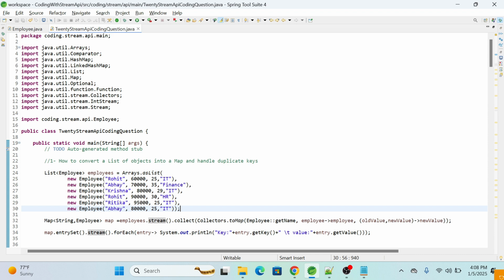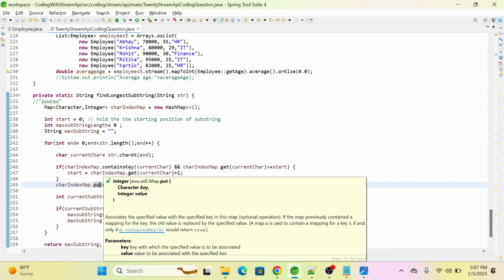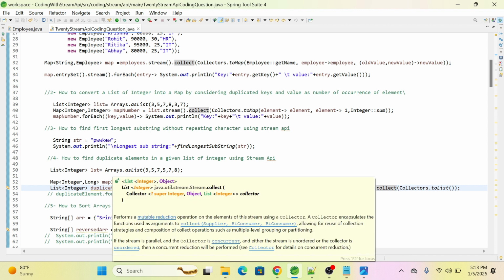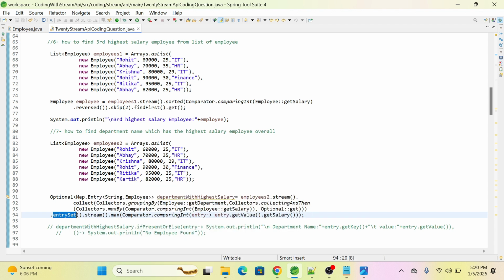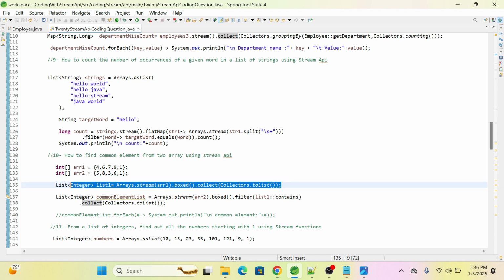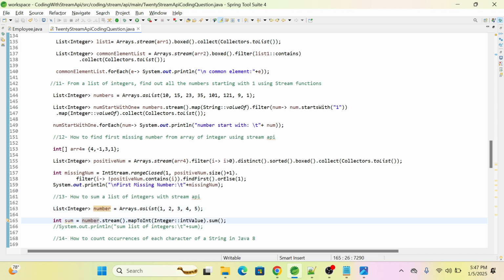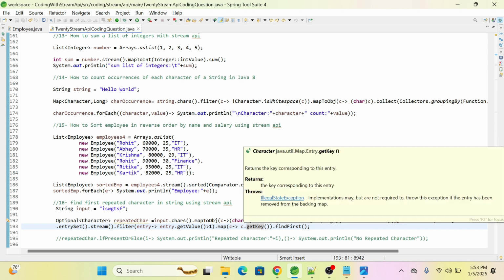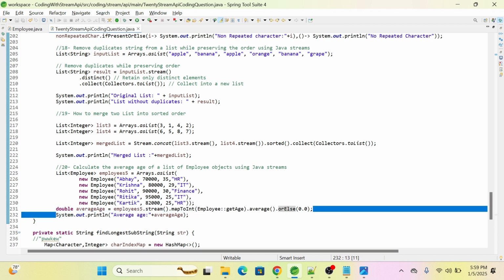Top 20 Java 8 coding interview questions | Java 8 programming interview questions | Java8 stream api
"Top 20 Java 8 Interview Questions and Answers | Crack Your Java Interviews!"

Are you preparing for a Java developer interview? 🚀 In this video, we cover the Top 20 Java 8 Interview Questions that are frequently asked in technical interviews. From the basics to advanced concepts, we’ve got you covered!

📌 Questions Covered in This Video:
[00:00] - Introduction
[00:25] -How to convert a List of objects into a Map and handle duplicated keys and store them in sorted order
[02:34]- How to convert list of integer into map considering duplicate keys and value as number of occurrence of element
[04:03]- How to find first longest substring without repeating character using stream api
[10:51]- How to find duplicate elements in a given list of integer using Stream api
[13:34]- How to sort Arrays of string in reverse order using stream api
[15:20]- find employee 3rd highest salary from list of employee
[16:56]- how to find department name which has the highest salary employee
[20:17]- how to find department wise counting of employee
[21:52]- How to count the number of occurrences of a given word in a list of strings using Java 8?
[24:28]- find common element from two list using stream api
[26:27]- From list of integers, find out all the numbers starting with 1 using Stream functions.
[27:43]-  find missing number from array of integer using stream api
[30:38]- find max subarray sum using stream api
[32:25]-How to count occurrences of each character of a String in Java 8?
sort employee in reverse order by name and emp id using stream api
... and many more essential questions!
This video is designed to help both beginners and experienced Java developers. Whether you're preparing for a coding interview or brushing up on your Java 8 knowledge, these questions will sharpen your skills.

Perfect For:

Java Developers
Coding Interview Aspirants
Software Engineers looking to upskill